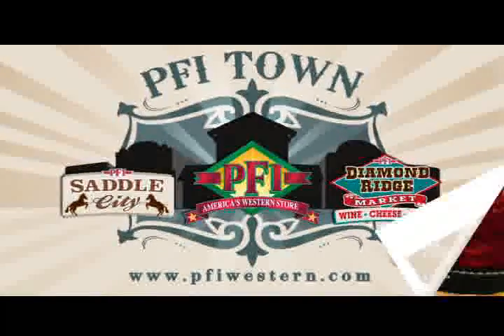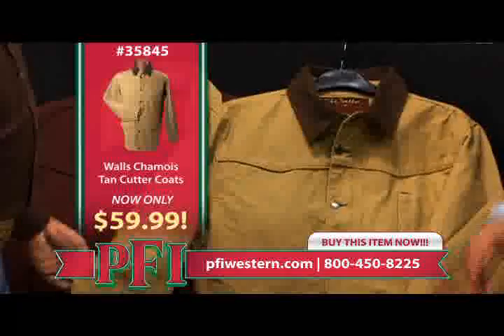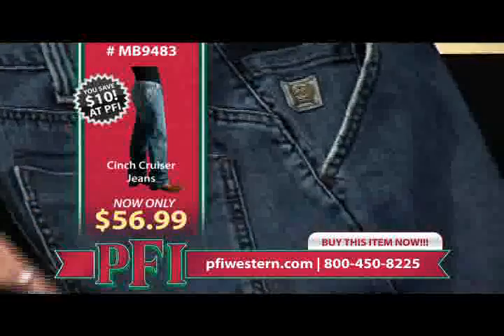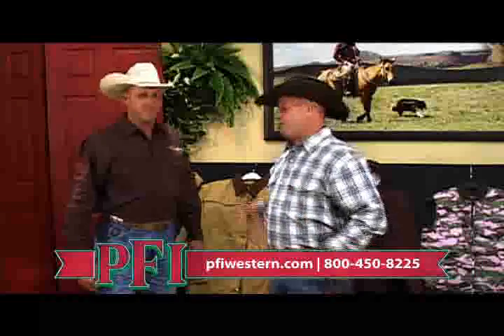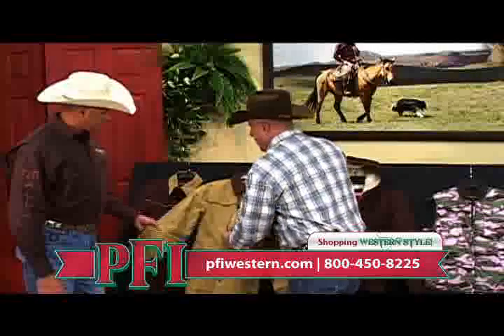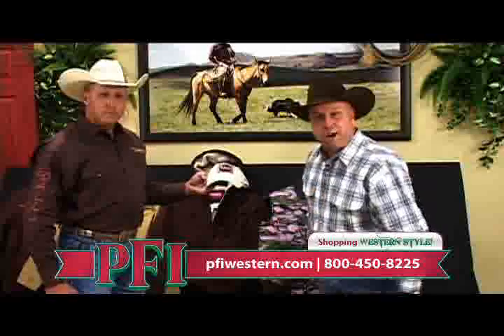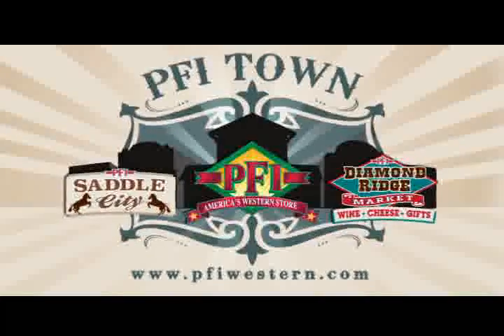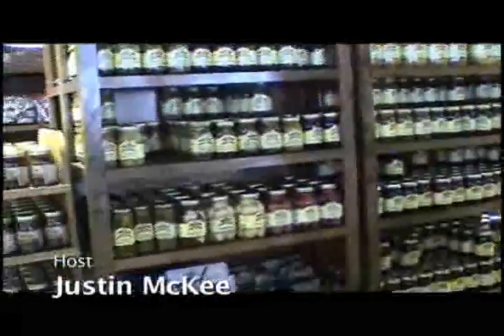Ranchwear and Outerwear from Walls Shopping Western Style Ep9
- Episode 9 of Shopping Western Style features quality ranchwear and outerwear from Walls. Plus a free Breyer Horse with any purchase of Ariat kids boots. Also features are Santa Fe Boots, Free Walls hats, cruel girl jeans and more at PFI - America's Western Store.